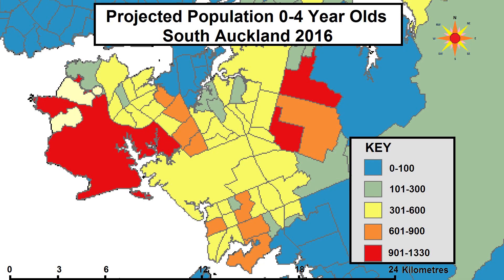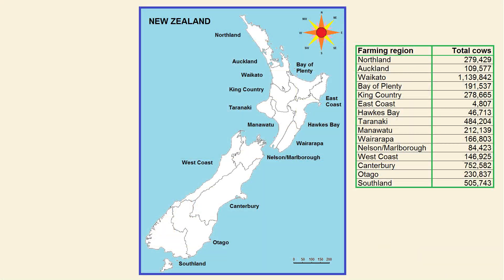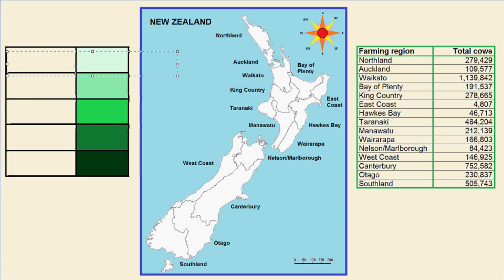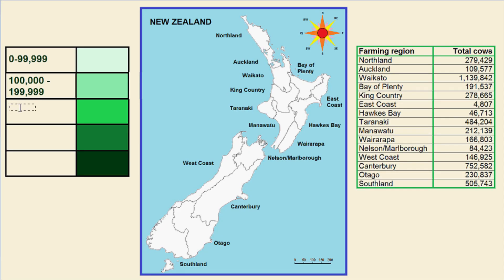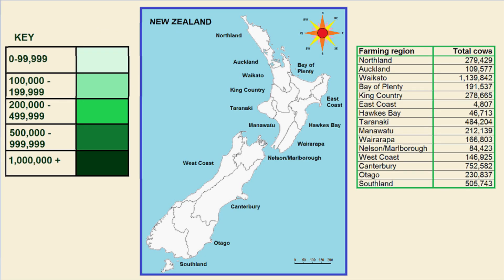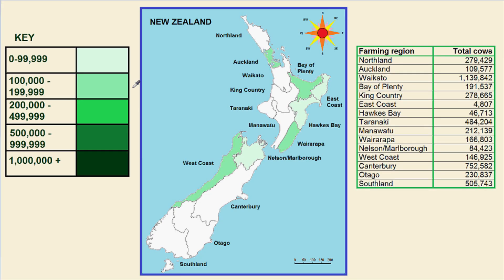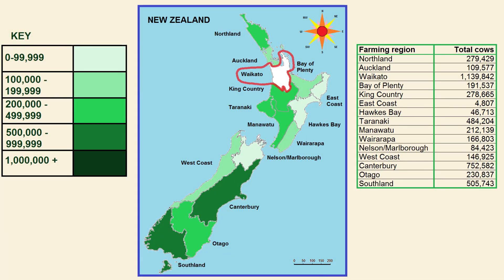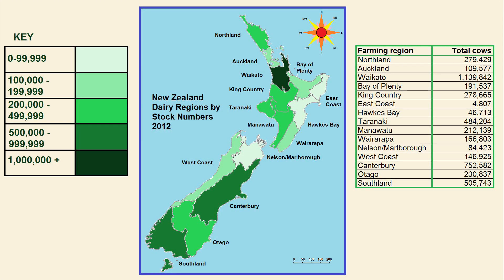How to Make a Choropleth Map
Choropleth maps are useful for displaying statistical data spatially. For example, population data. Choropleth maps have graduated colors ranging from light to dark. Light colors represent low values. Dark colors represent high values.